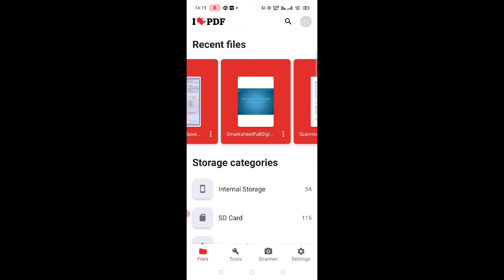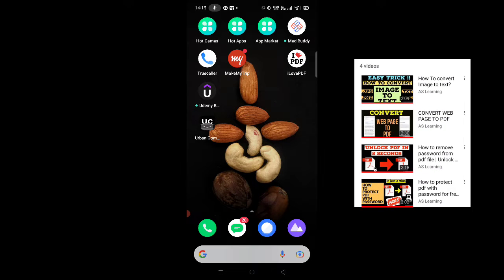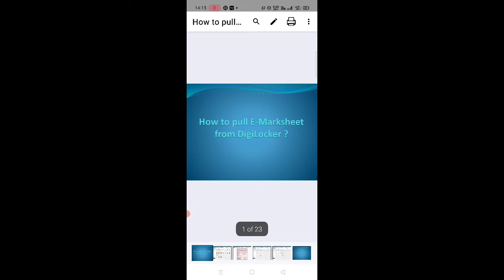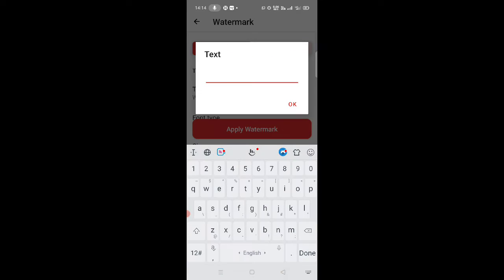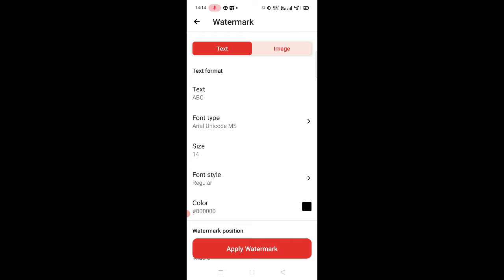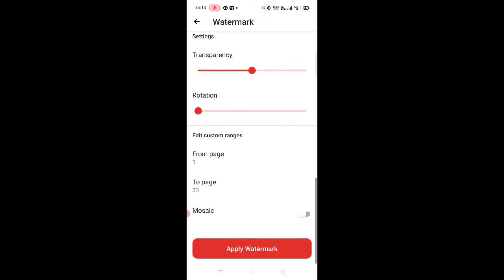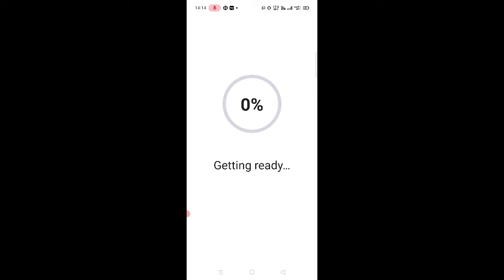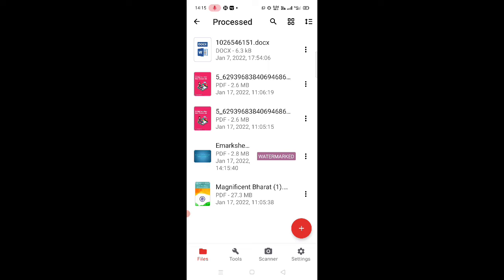How to add watermark on PDF pages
SPLIT MERGE, COMPRESS, CONVERT PDF TO WORD, WORD TO PDF, EXCEL TO PDF, PDF TO EXCEL,